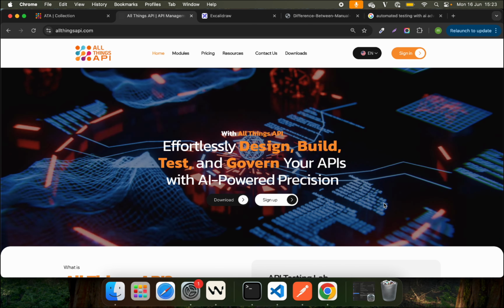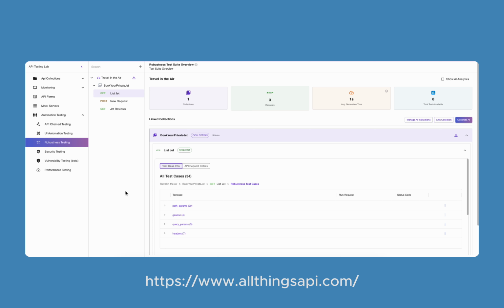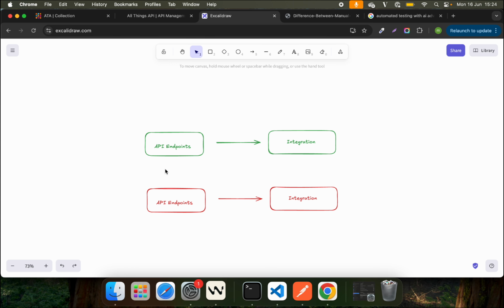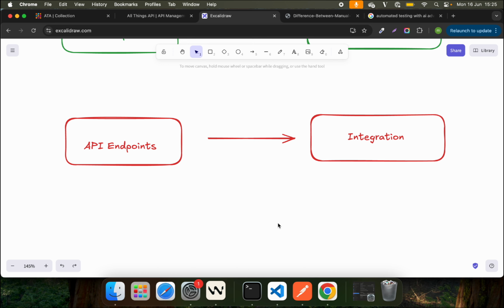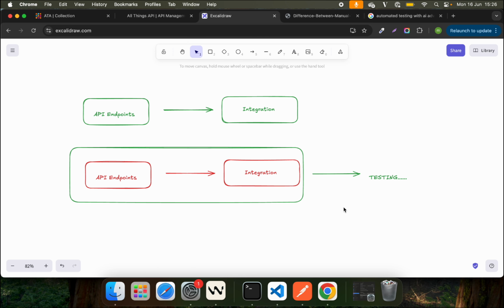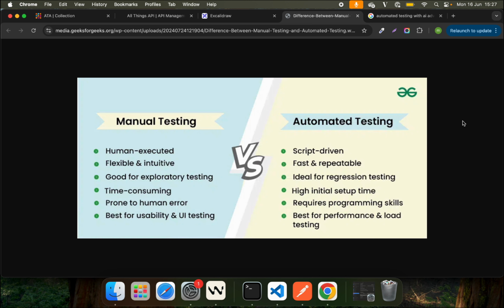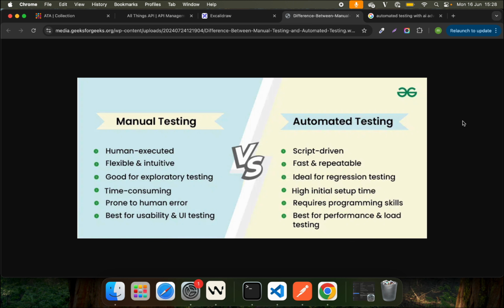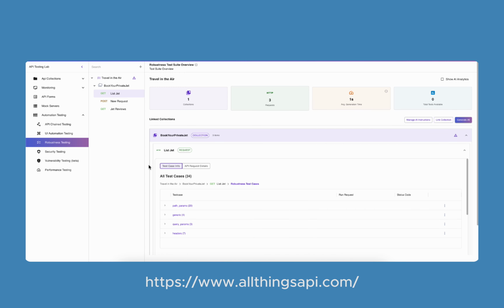How API Automation 10x Developers Productivity.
Discover how automating API testing and workflows can 10x your team's productivity. From reducing repetitive manual work to enabling faster deployments and better collaboration—API automation is transforming how modern dev teams operate.